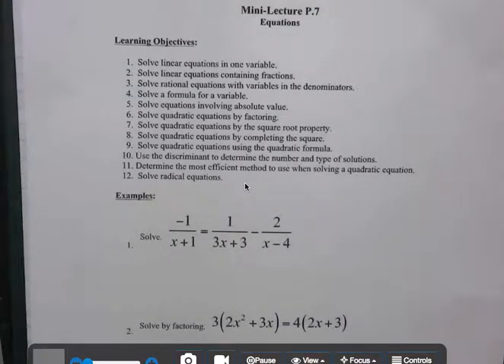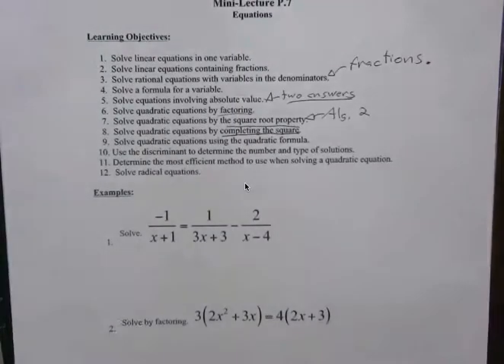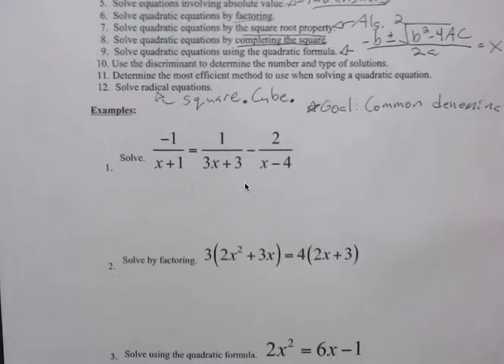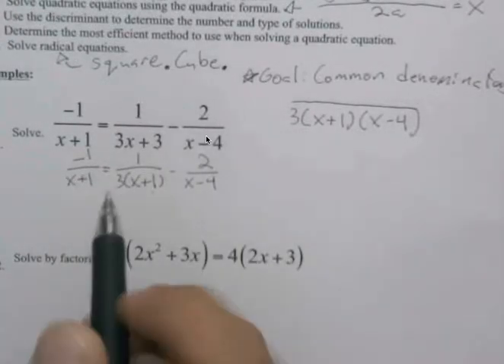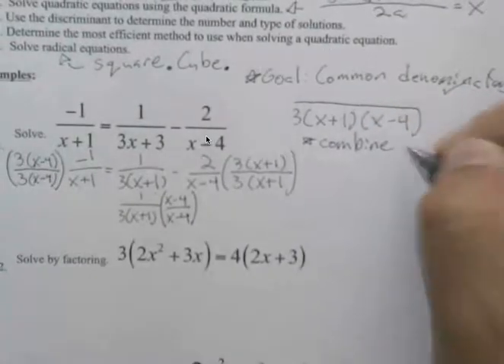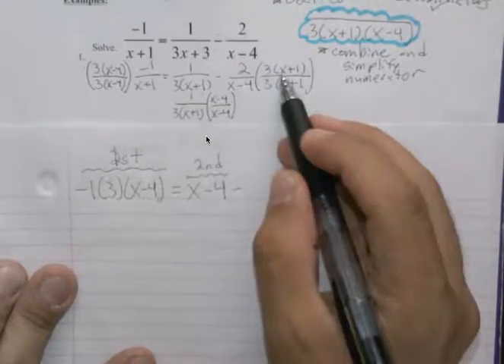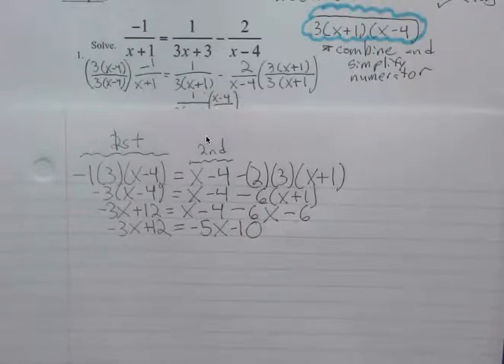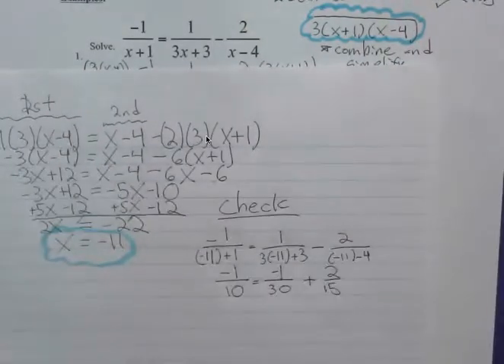Pre-Calc P.7 Equations part 1